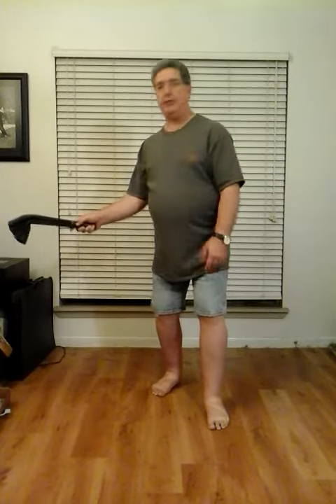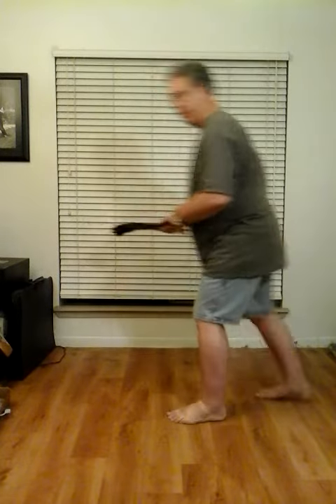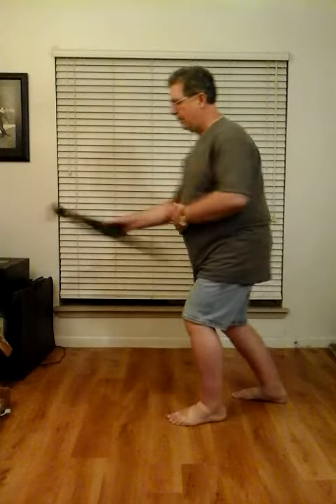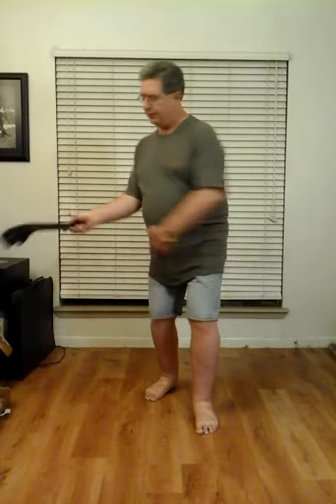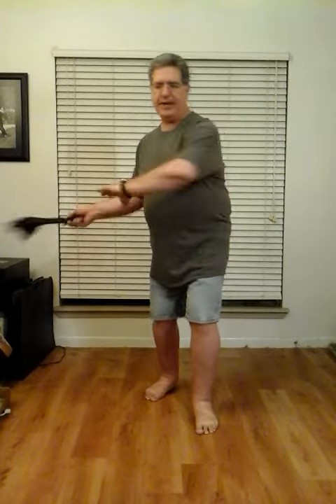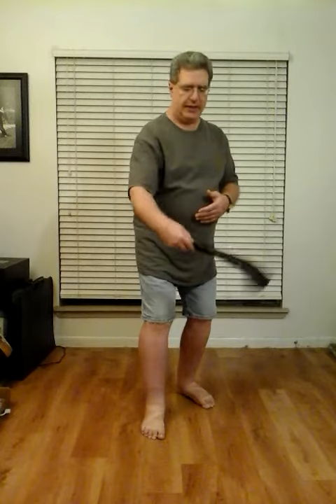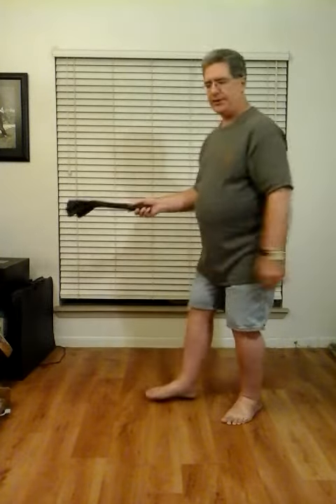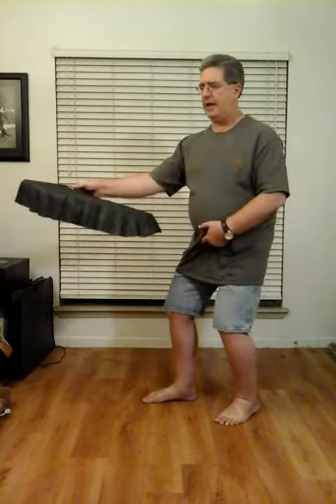Opening Fan Across Inward and Hook Outward